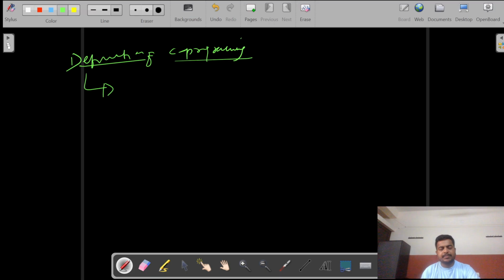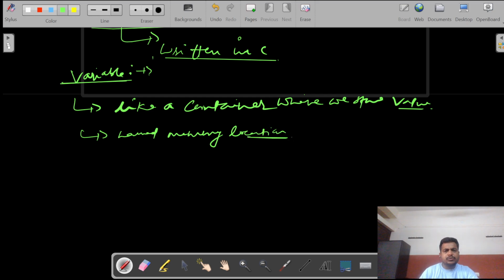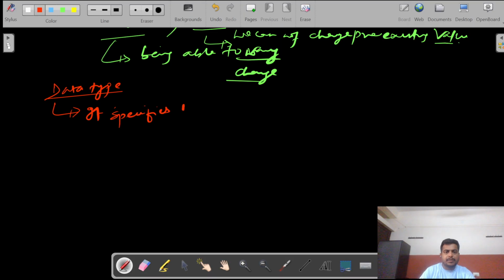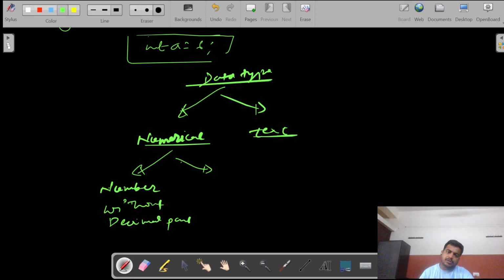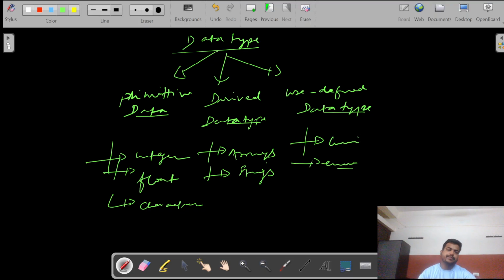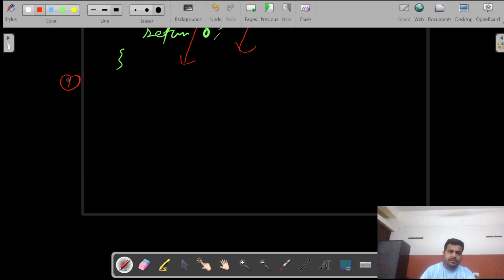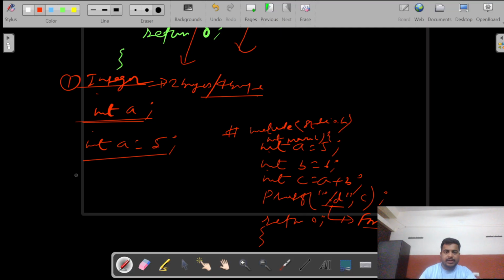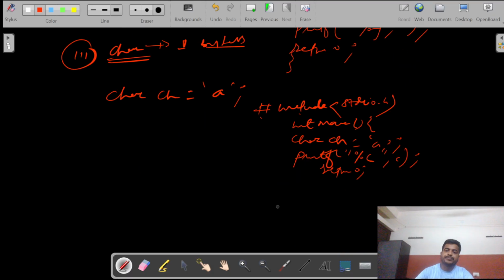c-progamming lecture no-3 (theory)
In this lecture topic covered is
1.definition of c
2.variable
3.data type